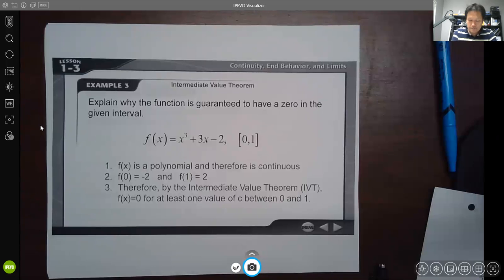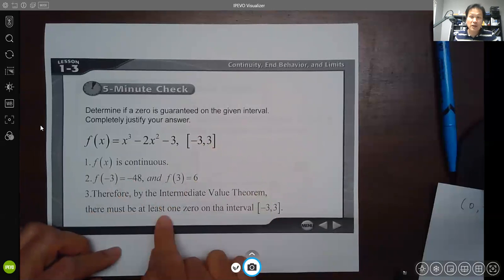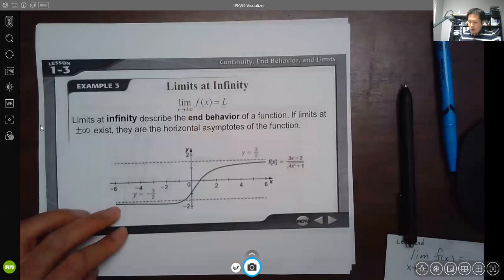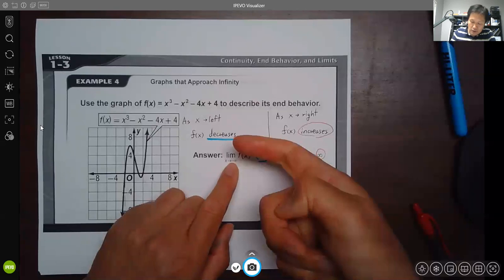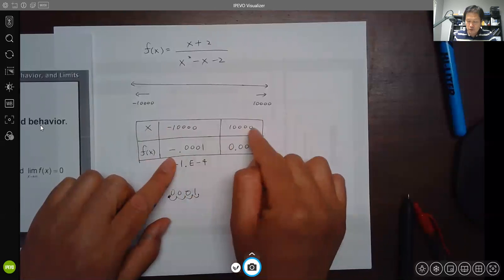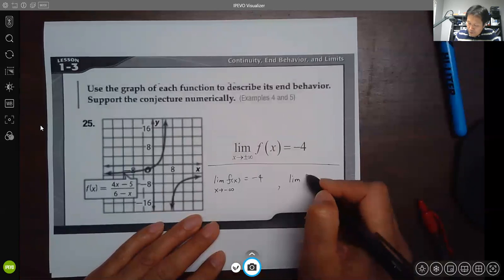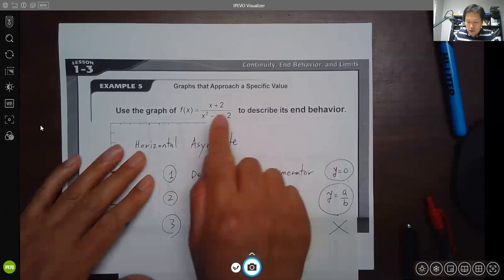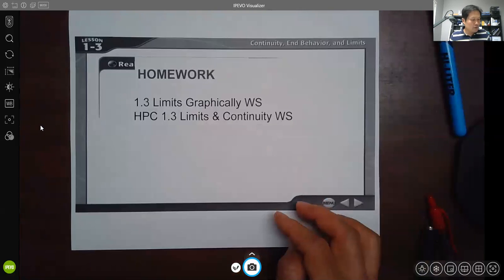Mr Hong HPC 1 3 Continuity, End Behavior, and Limits part 3